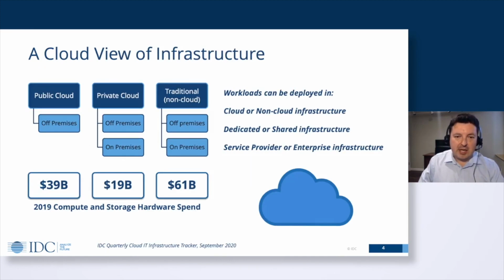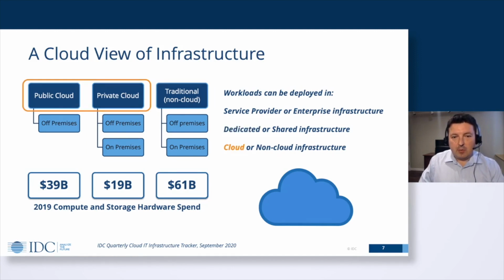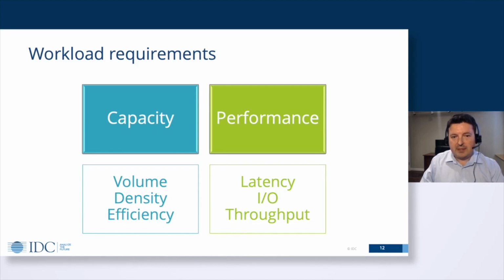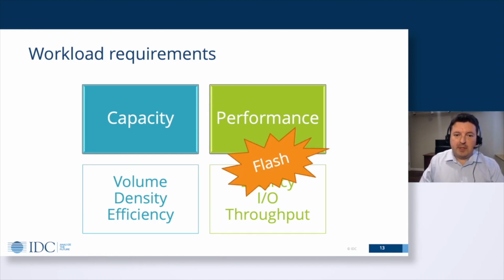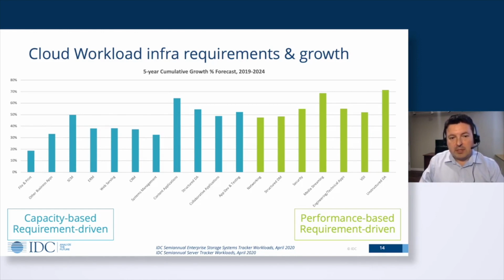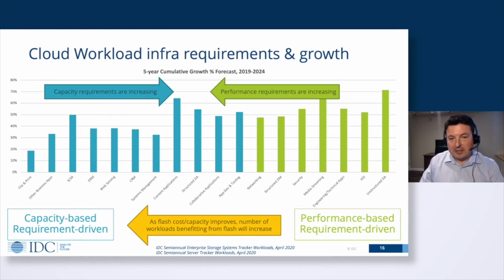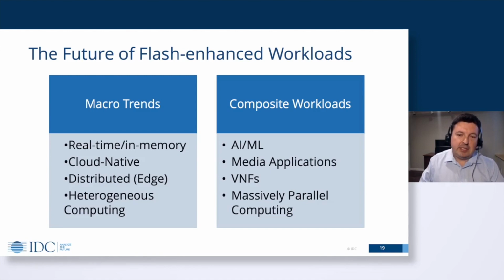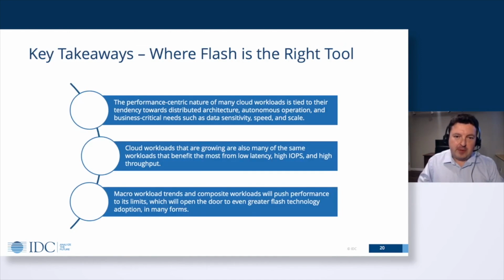Session C 5 Cloud Workloads Driving Flash Adoption